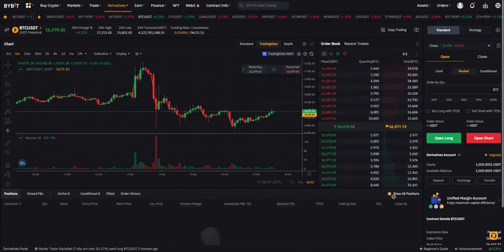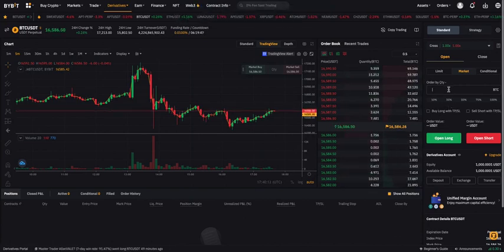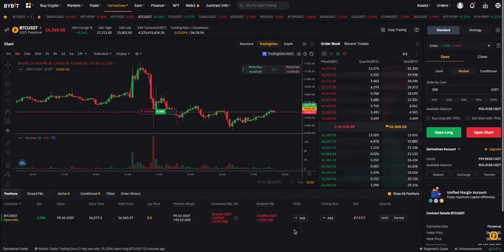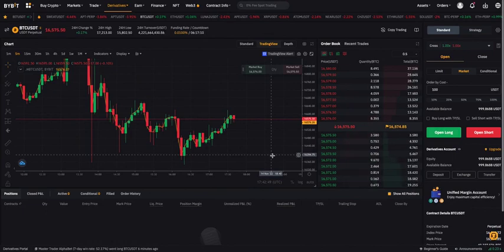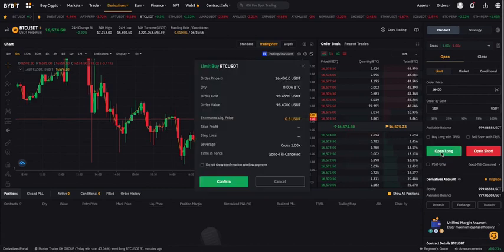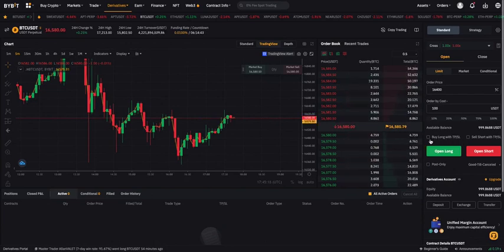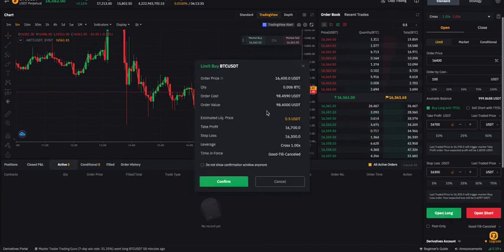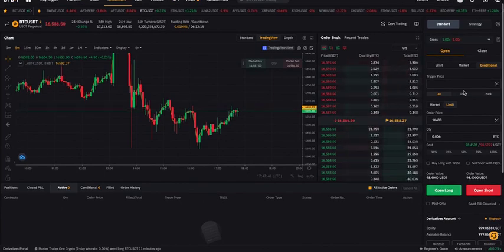How to Trade Using Perpetual Futures - New Update 2024 - Andrew Tate Course Hacked - Free for you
We lrovude Free Courses about marketing , e_commerce crypto , forex trading , day trading and more...-  - New  Update 2024 - Andrew Tate Course Hacked - Free for you